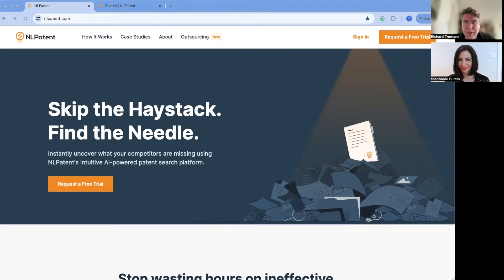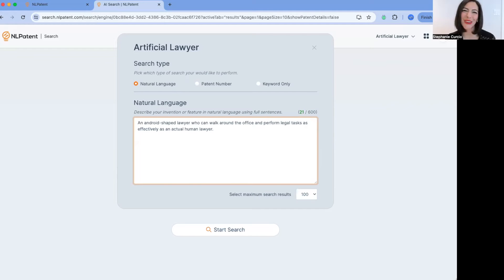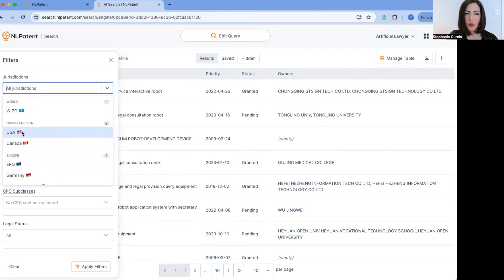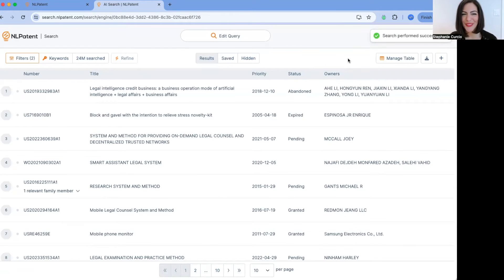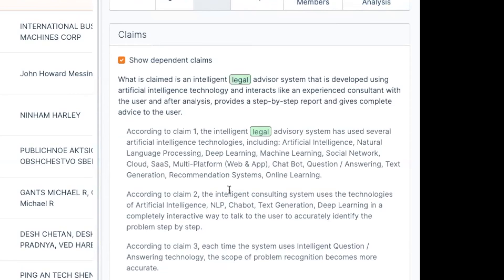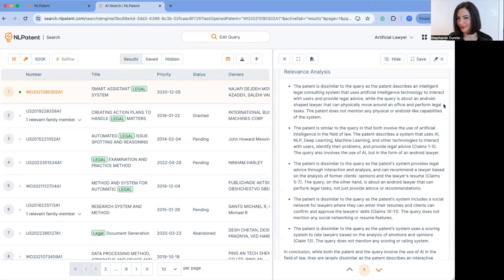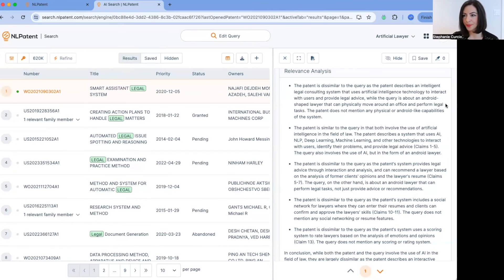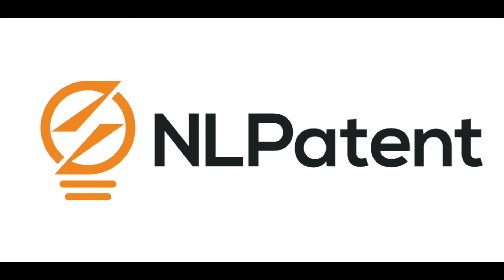AL TV - NLPatent - Product Walk Through: AI Patent Tool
The tools uses generativeai to help patent attorneys with their work.

AL TV walk through, via Artificial Lawyer